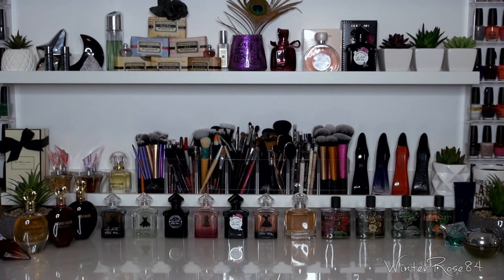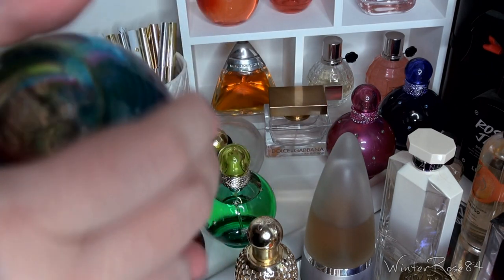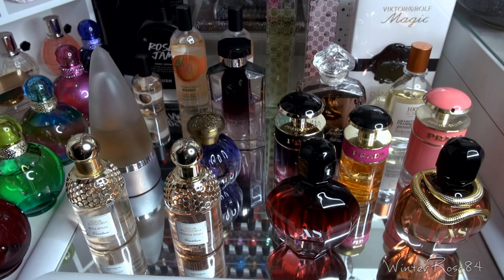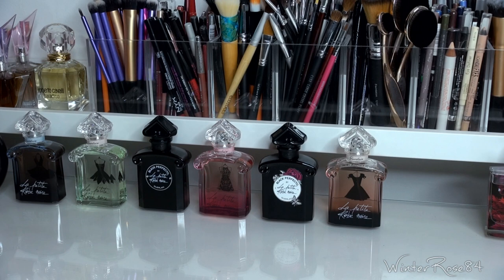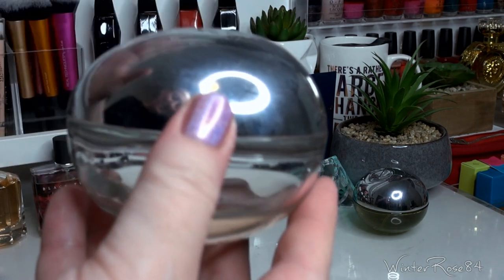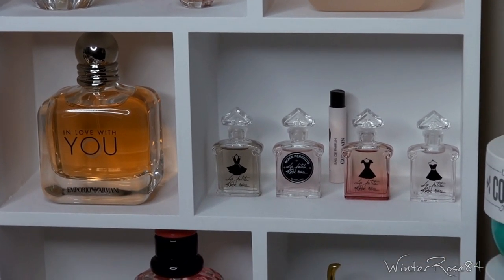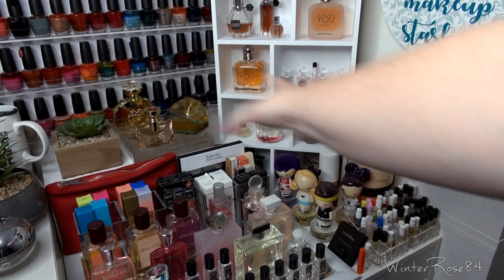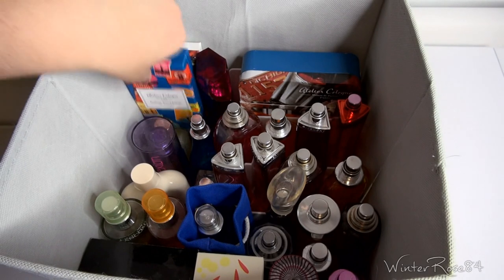My Perfume Collection 2021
One of my most requested videos. My perfume Collection! Here is an update for 2021. Please let me know any questions you may have, or what scents you would like to have a review video on.

- - - - - - Follow Me - - - - - -

- - - - - - Postal Address - - - - - -